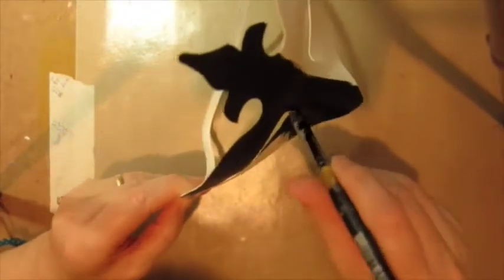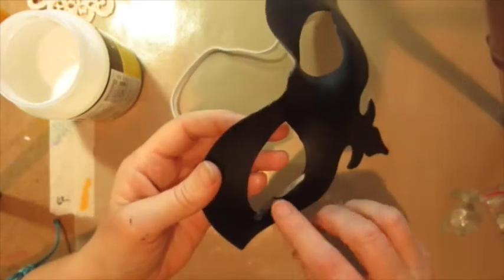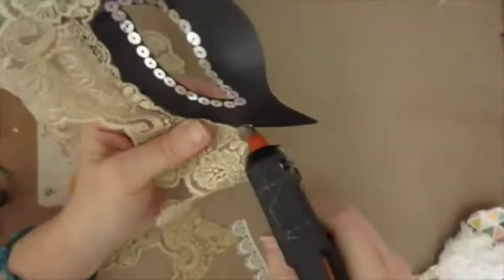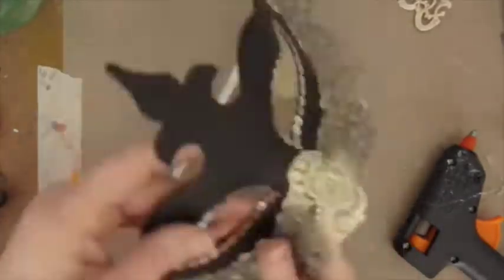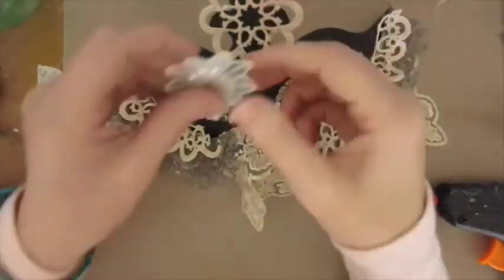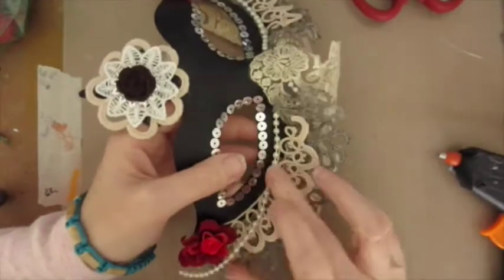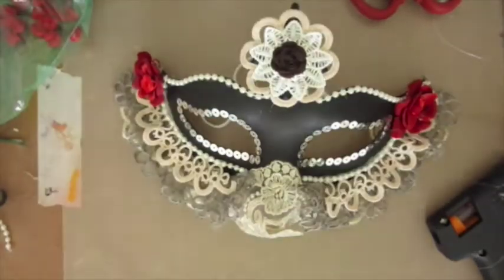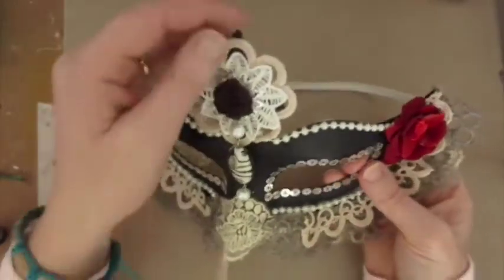Altered Masquerade/Carnival mask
This is what happens when your daughter springs a surprise request on you lols...